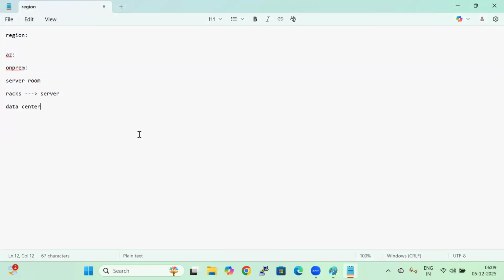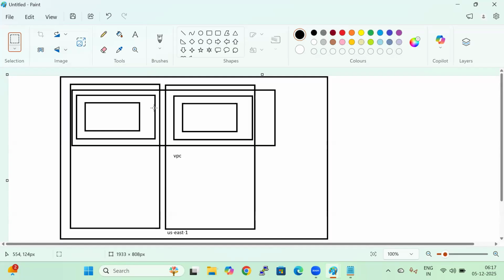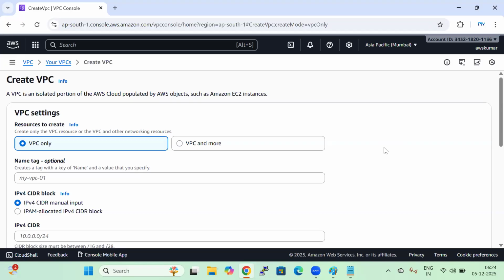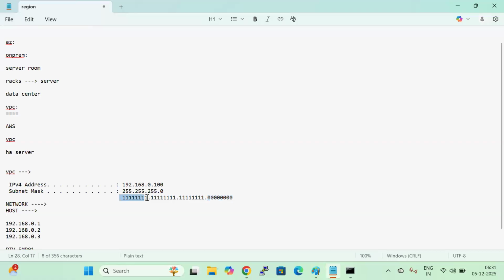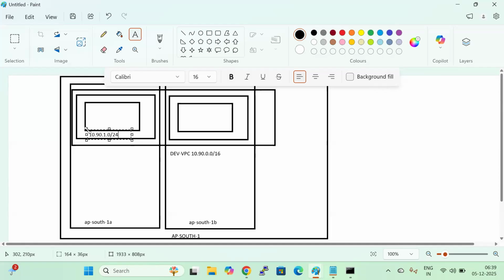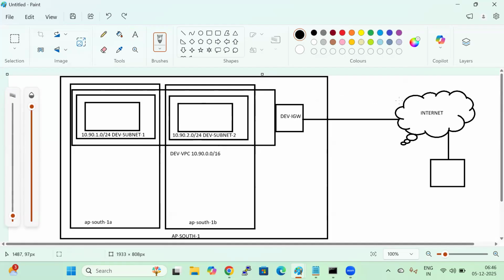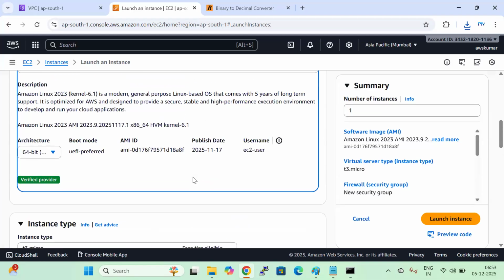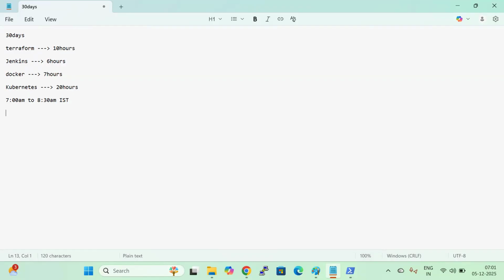TERRAFORM, JENKINS, DOCKER & KUBERNETES tutorials || by Mr. Chaitanya On 05-12-2025 @6AM (IST)